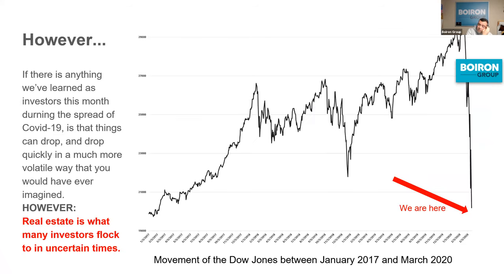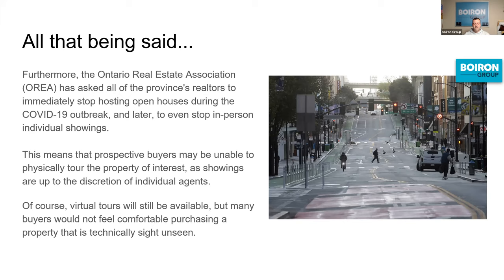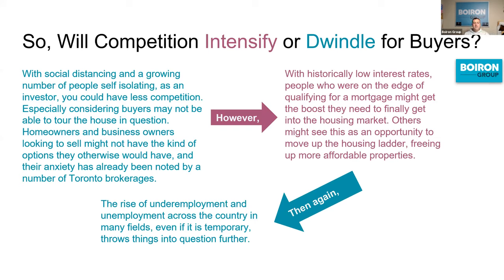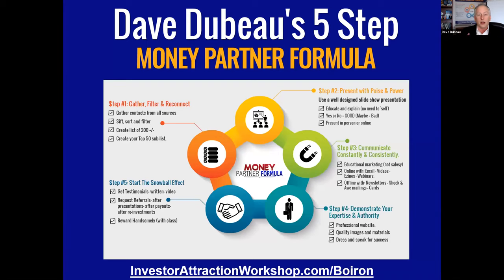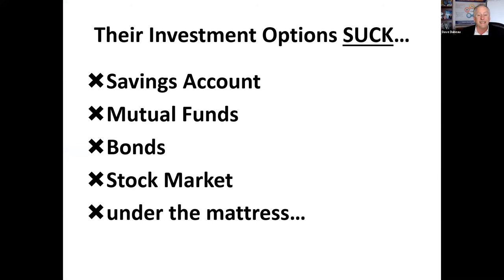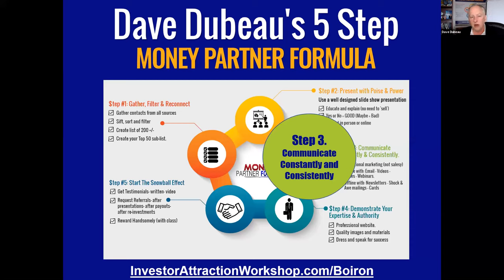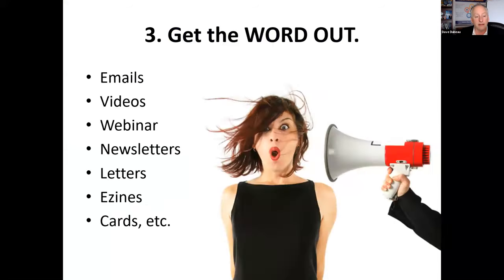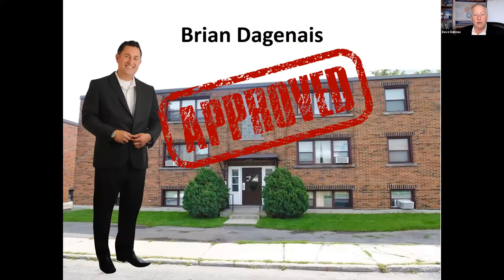How To Raise Capital in Times of Crisis (Full Webinar)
The Boiron Group is a team of Realtors in the Greater Toronto Area who espouse An Educated Approach to Real Estate™.
Led by Claude Boiron, the Boiron Group has in excess of 50 years of Real Estate brokerage and investing experience.
Read more about the Boiron Group, the books Claude has written and the course he teaches at the University of Toronto, by exploring these links: